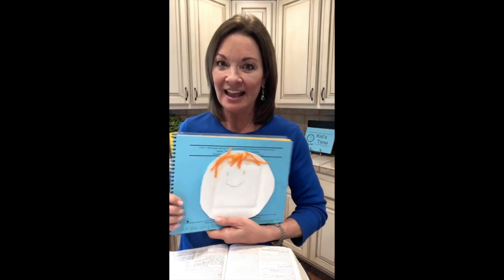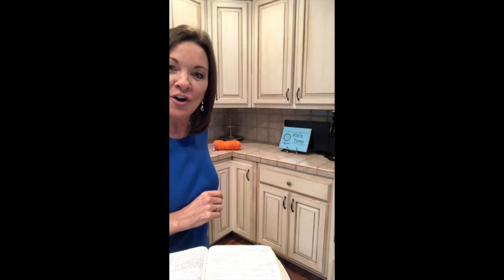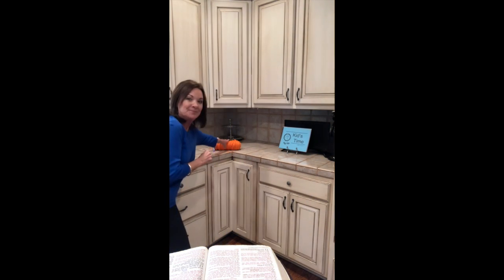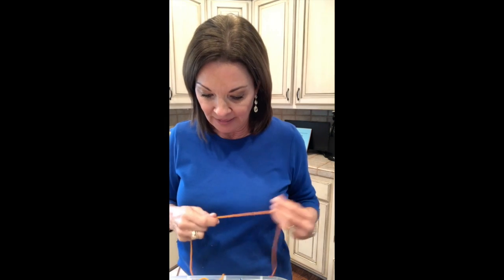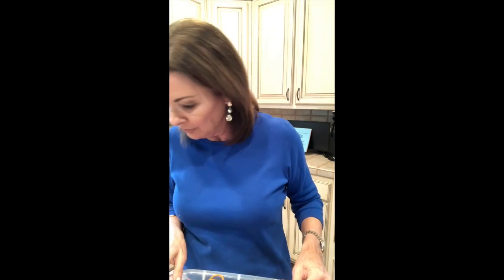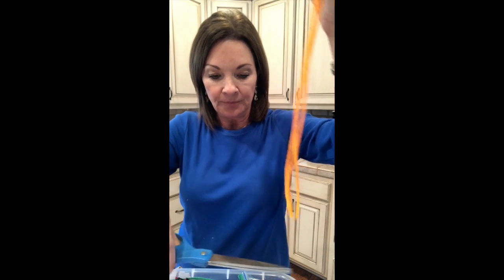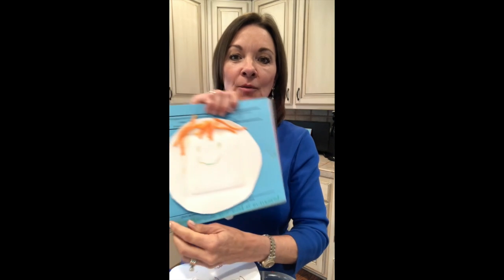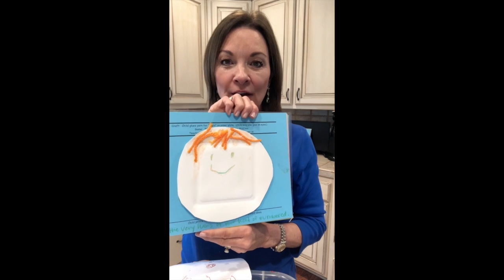Kidz Time 1 Bible Verses A-Z, "B"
Christian author/speaker Debbie Taylor Williams shares a children's devotional activity based on Matthew 10:30, "But the very hairs of your head are numbered."